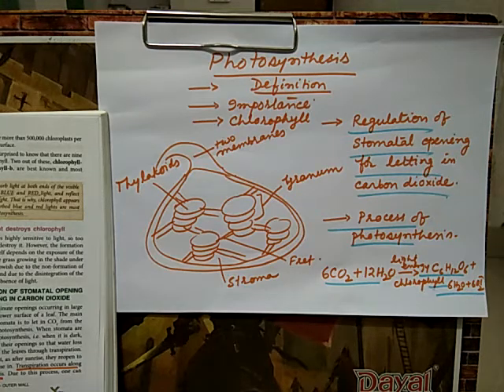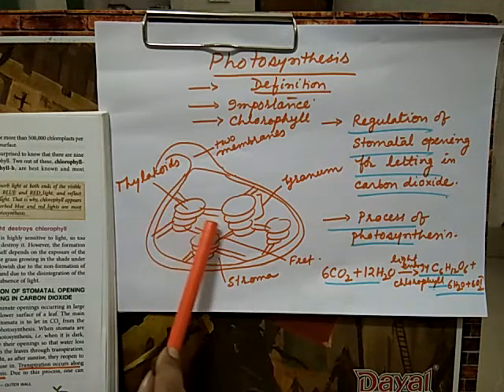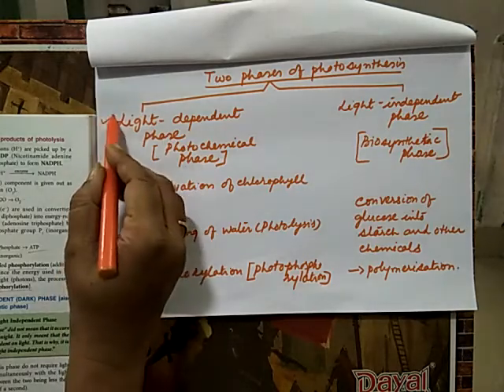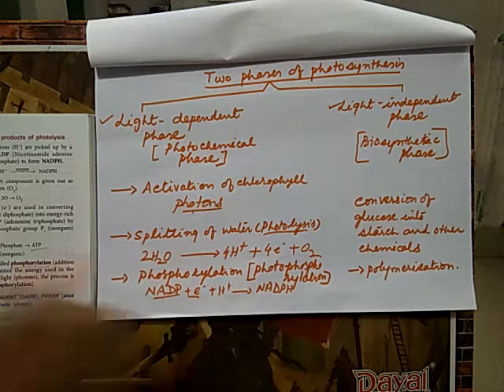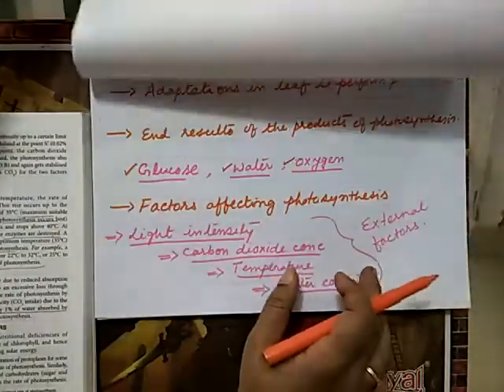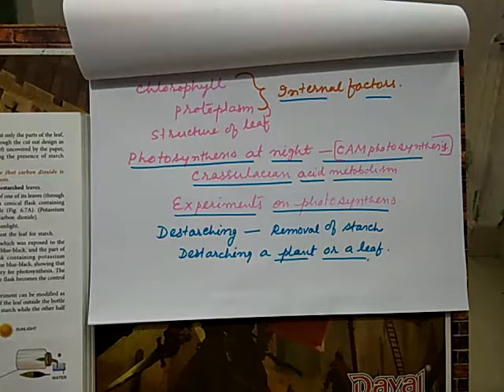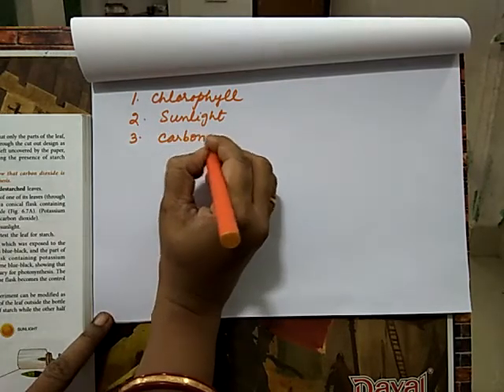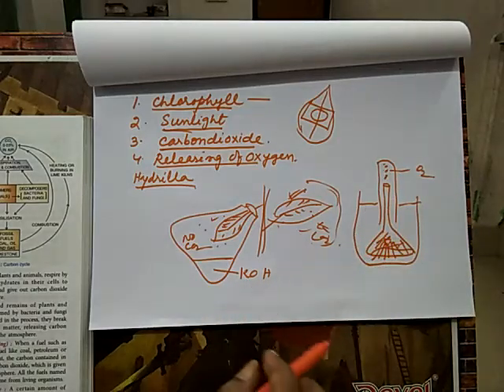Std X Biology unit 2 Photosynthesis